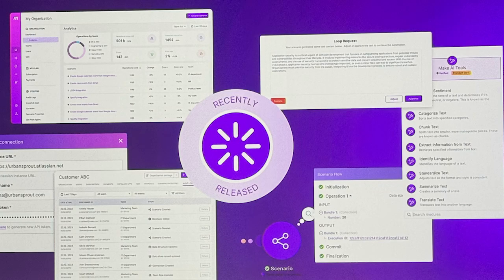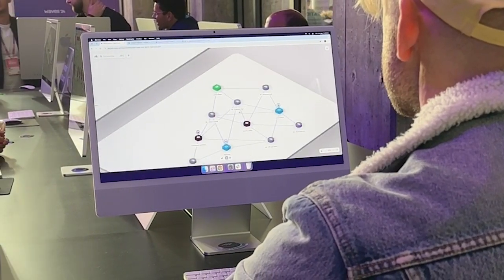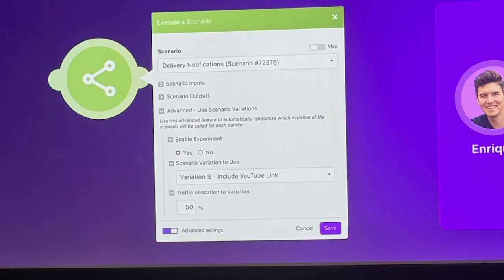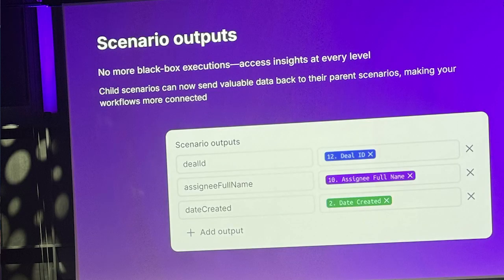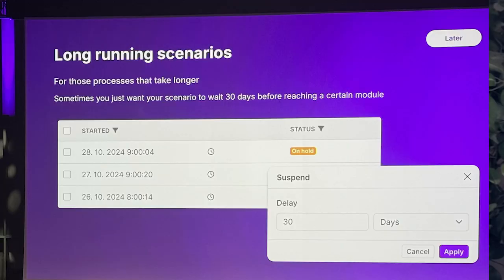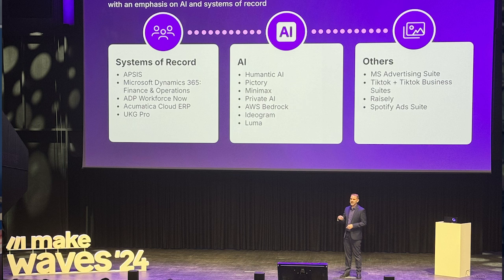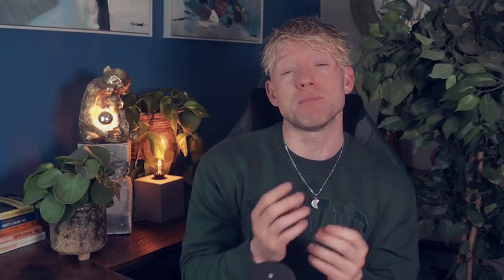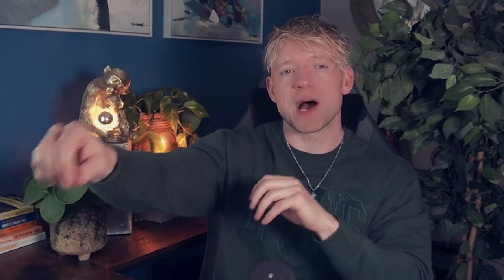This UNRELEASED Make.com Feature is EPIC...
⌚️ Stamps
00:00 What's happening
00:40 The Grid
02:30 Future of Make
03:09 New META
03:50 New technologies
04:30 Scenario outputs
04:54 Scenario timings
05:25 Businesses on Make
05:53 Make AI
07:15 AI App Generator
07:42 Live NOW
07:47 The opportunity